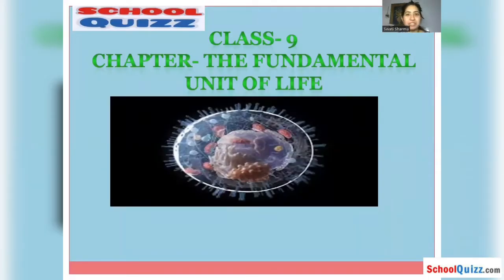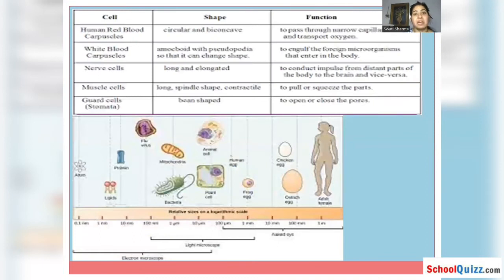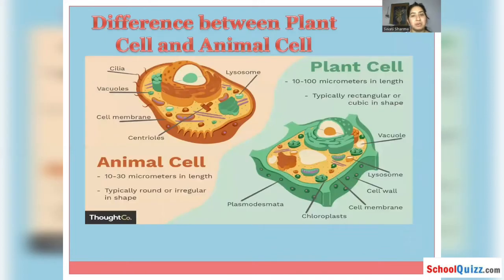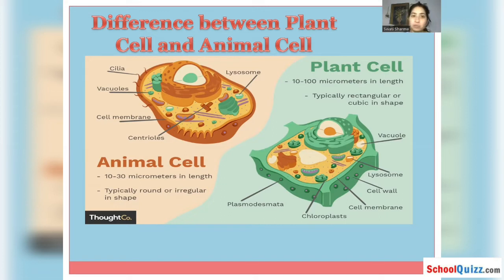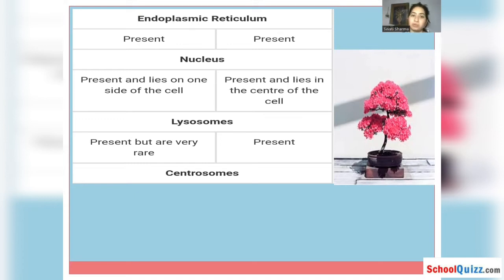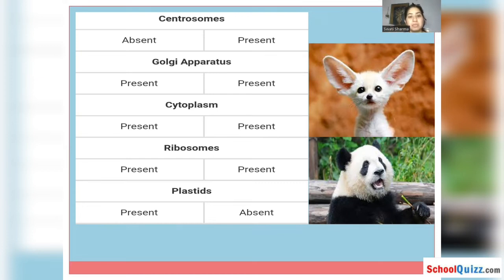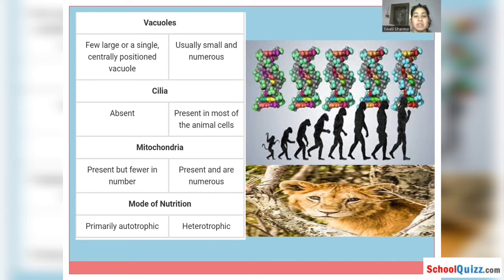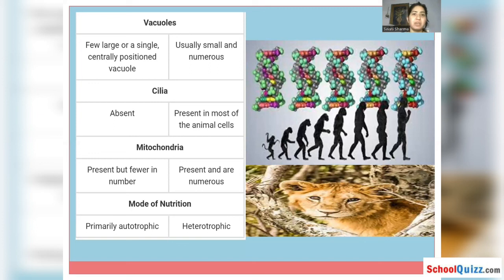Difference between plant and animal cell | Biology | CBSE.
A digital class room lecture on topics in Difference between plant and animal cell by swati Sharma